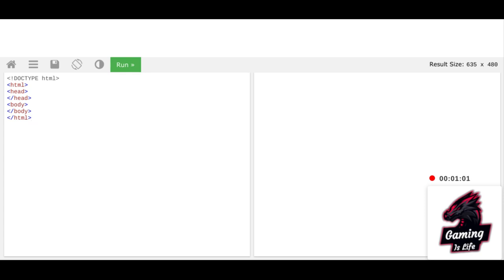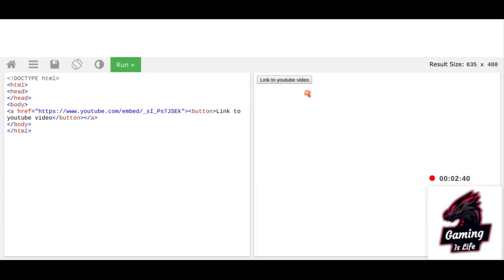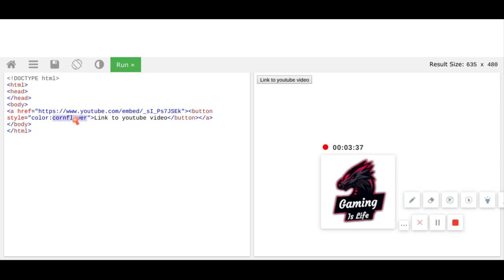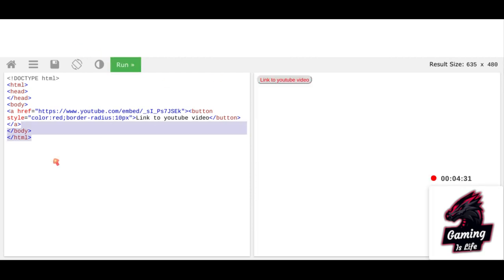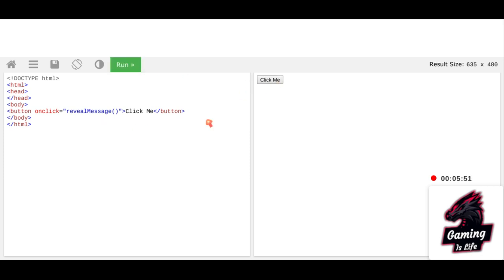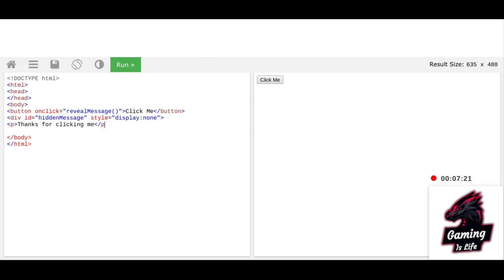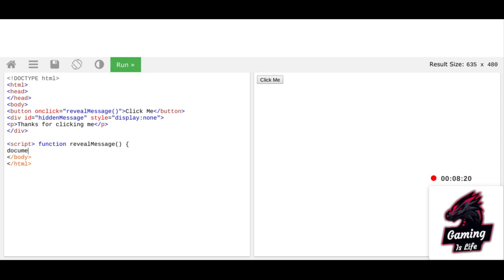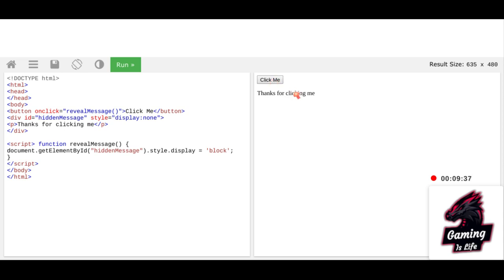How to code buttons | html coding 101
Created my free thumbnail at LogoMakr.com